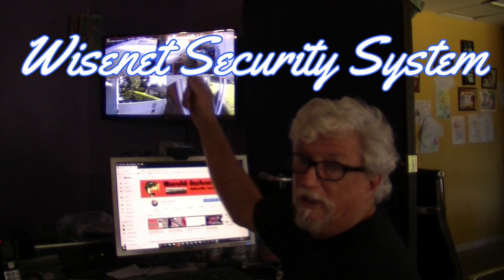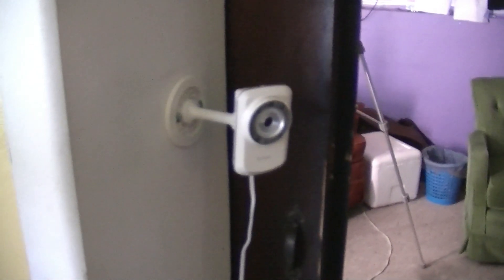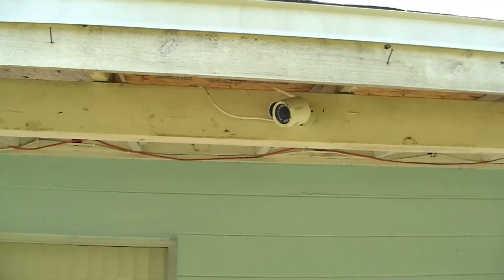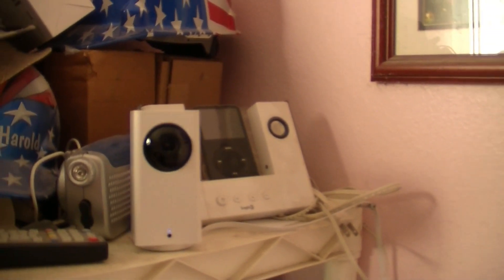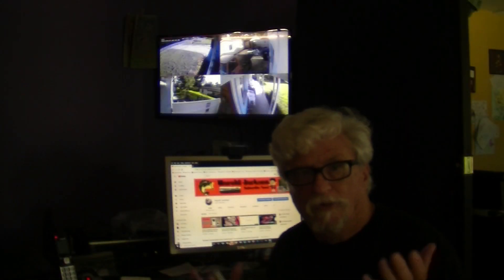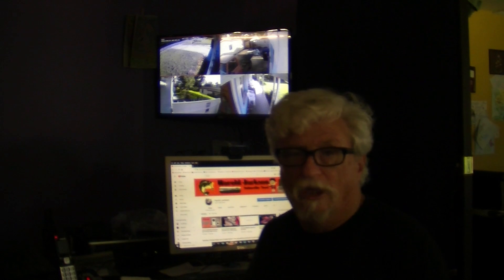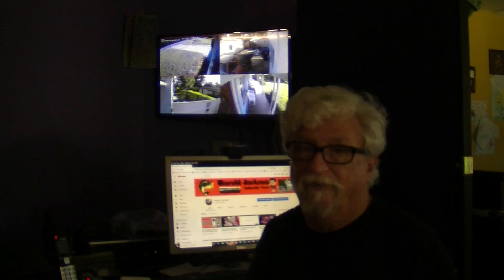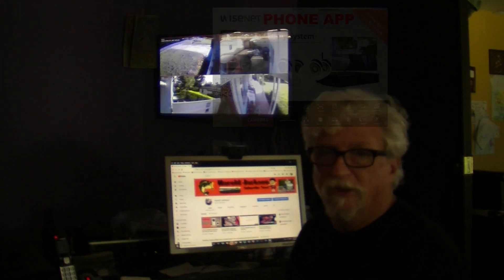Do it yourself Security Cameras. I found the right one!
Whats the BEST Surveillance Cameras for my House or office?
I will test three of the best Surveillance Cameras and show you the one I like the best. This is the Cameras I use around my house. Nothing gets in or out without me seeing it. Well most of the time!
1. D-Link Cloud Camera 1150 DCS-933L Day & Night Wi-Fi Camera

2. Wisenet Security System

3.WYZE Cam